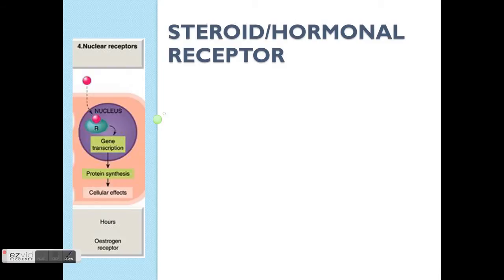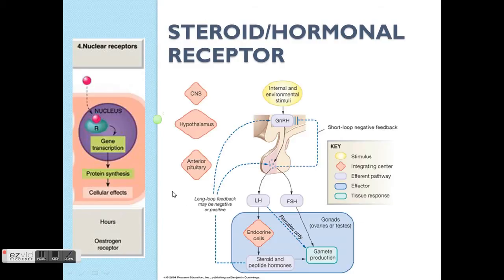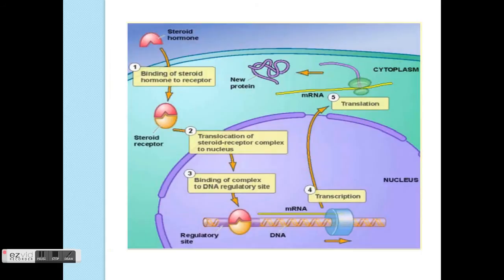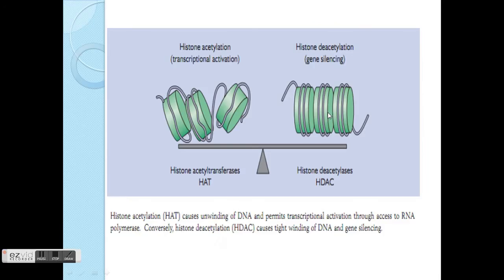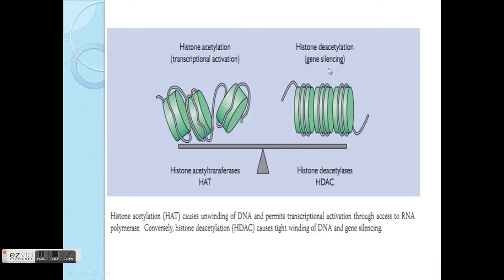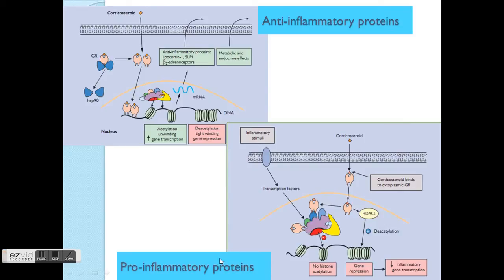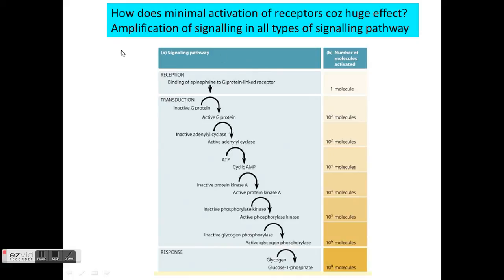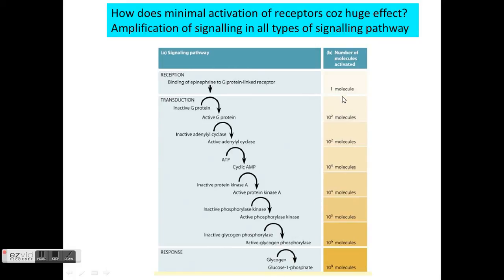Pharmacodynamic: Steroid/hormonal receptors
This video is an introduction on the steroidal/hormonal receptors as drug target.

Other videos on basic pharmacodynamics & pharmacokinetics can also be viewed in my channel.

0:00 - Intro
1:52 - Mechanism of action
4:34 - Genes & inflammation
4:57 - Signal amplification